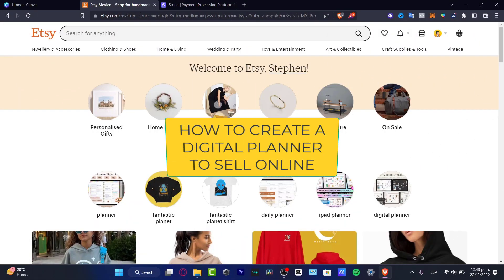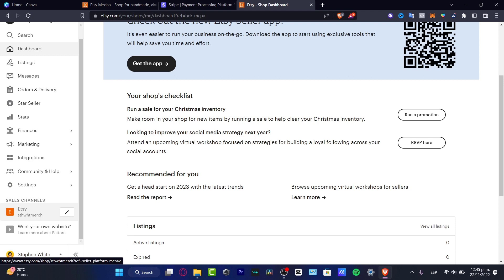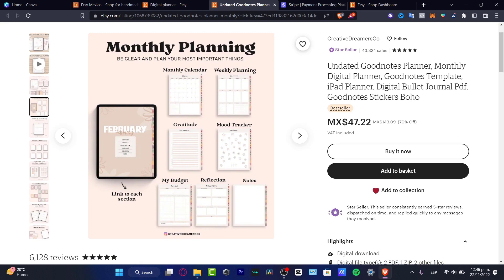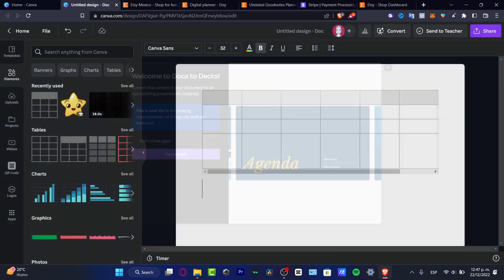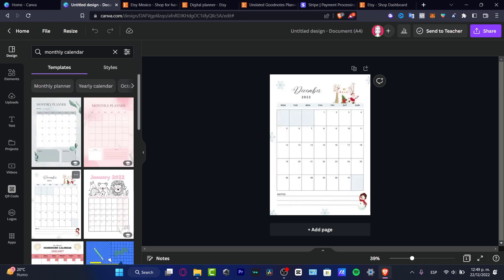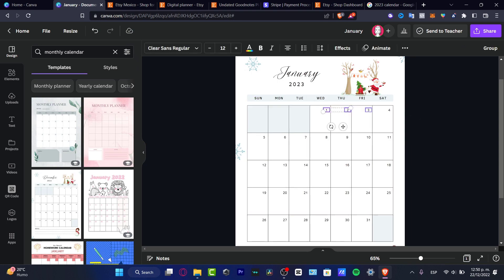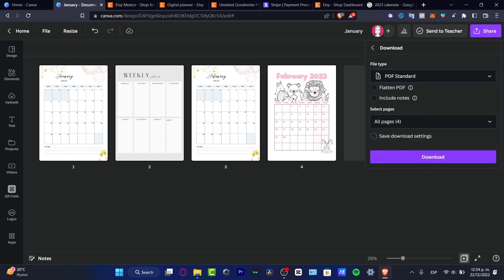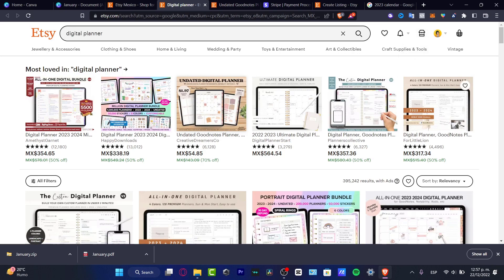✅ How To Make a DIGITAL PLANNER To Sell On Etsy (2026) Tutorial For Beginners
Creating a digital planner for sale on Etsy requires careful planning and a lot of hard work. First, decide on a theme for the planner and create a design that is visually appealing and user friendly. After the design is complete, create a product description that clearly lists the features and benefits of the planner. Next, create a product listing on Etsy and include detailed photos and a video to show potential customers how the planner works.

Finally, set a price for the planner that is reasonable and competitive. Make sure to indicate how the planner can be personalized and offer potential buyers different payment options. With the right amount of planning and effort, a digital planner can be a successful product for sale on Etsy. ‎